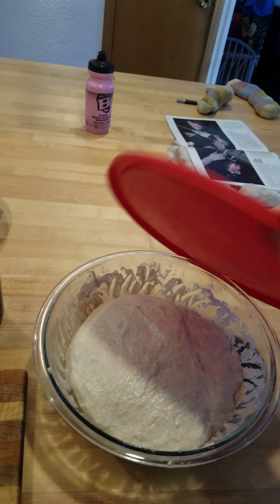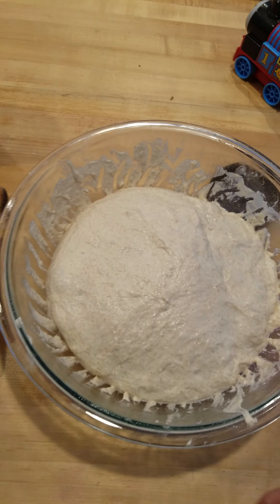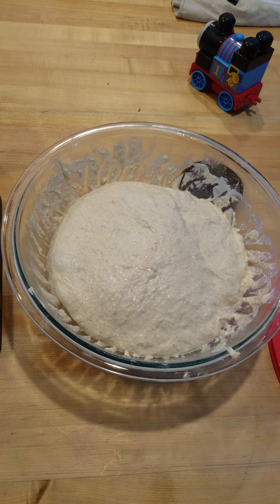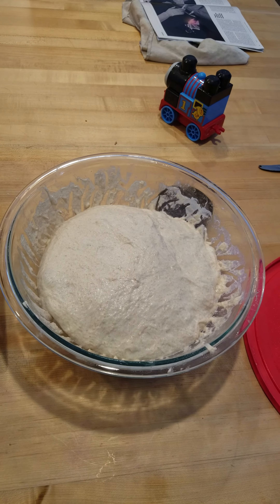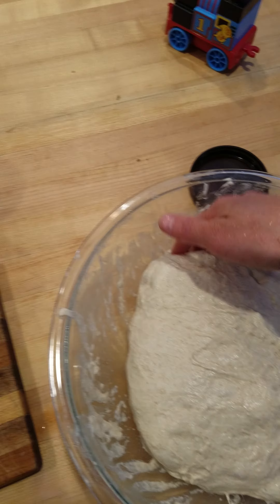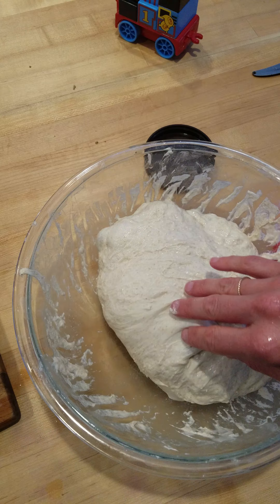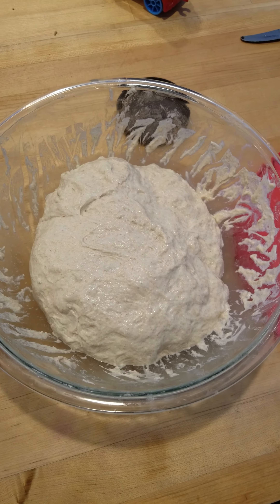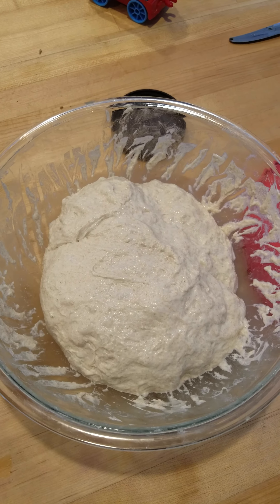March 31, 2020